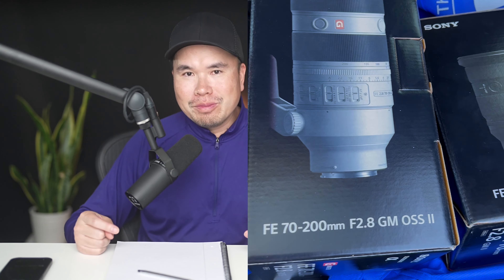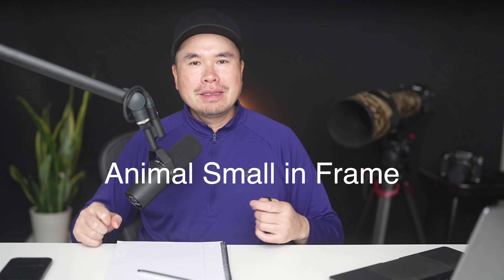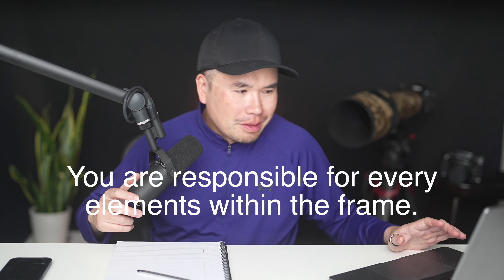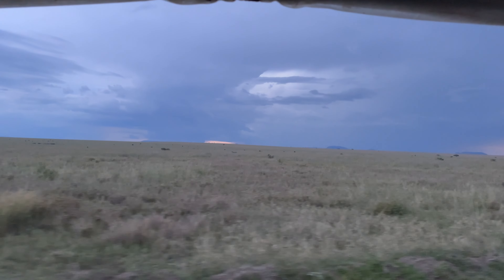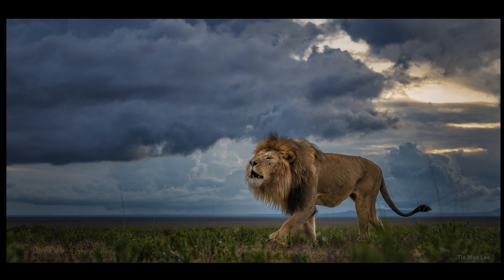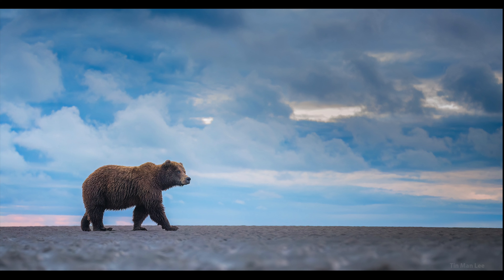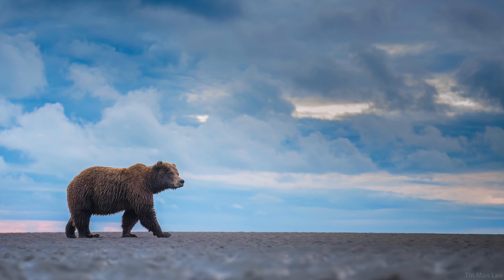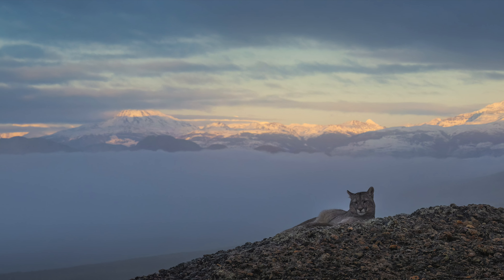5 Crazy Hacks to SUPERPOWER your telephoto lens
In this video, I shared how I took stunning photos with a 70-200mm lens.

1:17 How Animal Small In The Frame Can Win Wildlife Photographer Of The Year
2:32 Common Mistakes of Zooming out
4:21 Using dramatic sky
5:41 How to time your travel to make the best use of the lens
7:28 Using snow
8:33 Using fog and distant landscape
9:40 Challenges of taking action photos

"Born of the north wind" by Legendary Photographer Tom Mangelsen: (scroll down the page to see that photo)

🏆 My Goal 🏆

My goal is to share strategies on how I take photos that move people even if the condition is challenging "low light, fast action, tough sighting).

I remember not knowing where to start and wishing that there was someone to help me. Now I want to help YOU, whoever you are out there reading this, taking great bird and wildlife photos can make you happy and hopefully change your life for the better. 🚀

If you want to work with me , my mentorship is on invitation only, please fill out the application form to be notified for the next cohort opening.

Here are my suggested gear I use in the field and how I record this video: